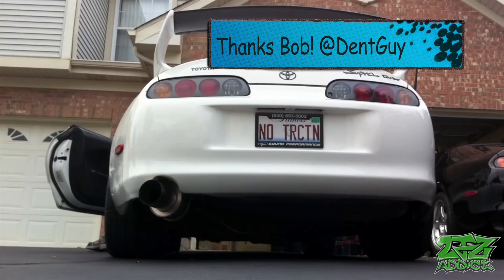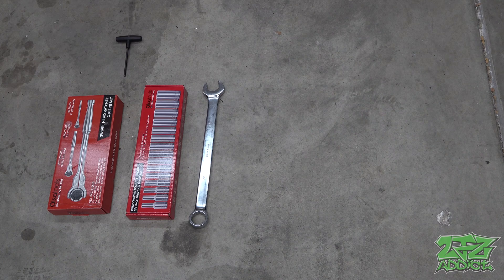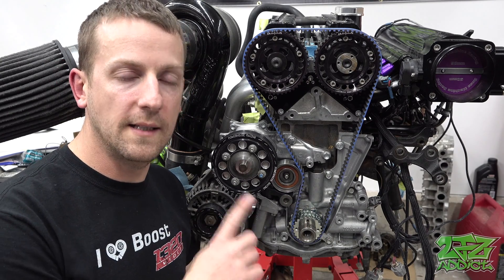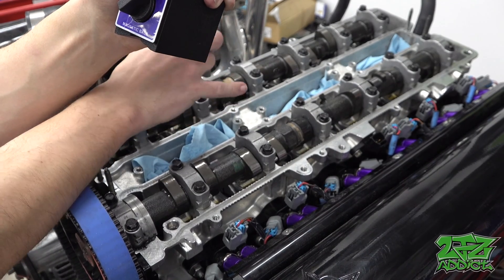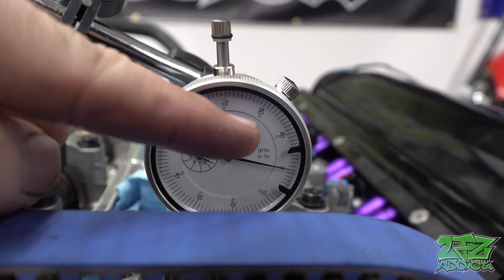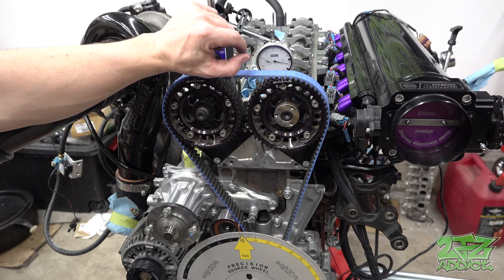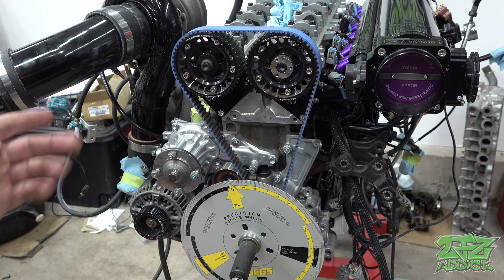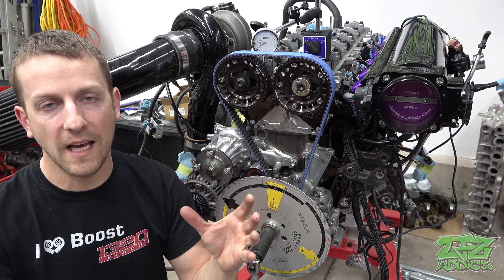1000hp Supra Build | Part 14 | How to Degree 2JZ Camshaft GSC S2 Cams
Today I show you how to degree a set of 2JZ camshafts.  I'm using the older cast core GSC S2's which will have some great mid range and top end.